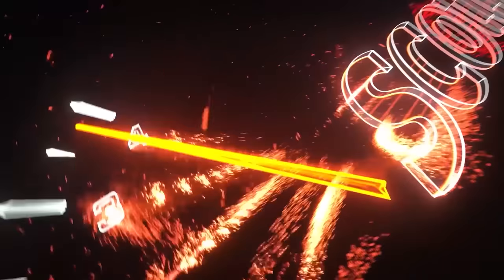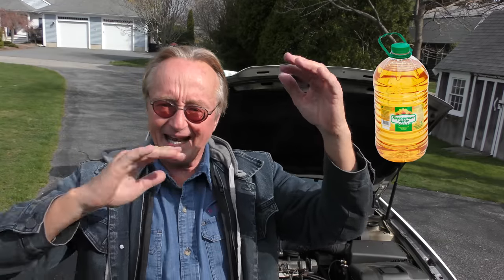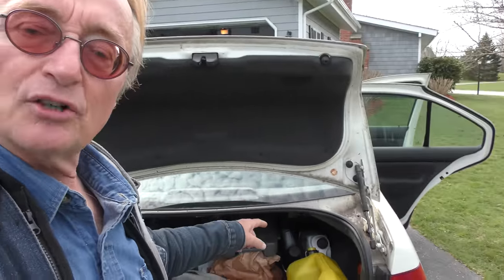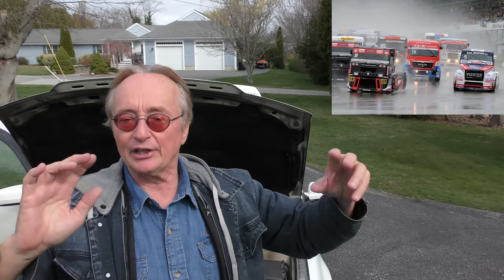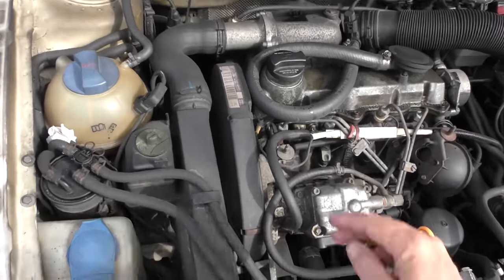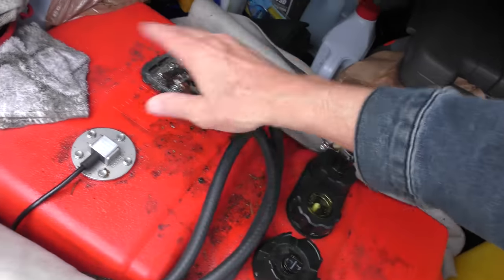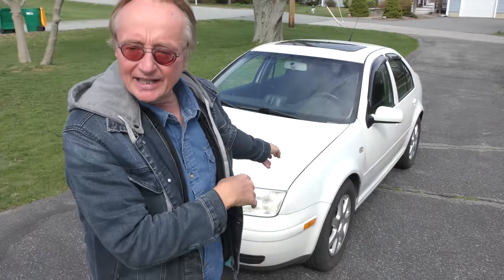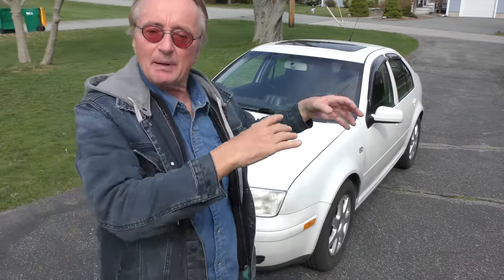Install This on Your Car and You'll Never Have to go to the Gas Station Again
This Car Runs on a New Type of Fuel (Goodbye Gas Stations), DIY and car repair with Scotty Kilmer. Vegetable oil car. Car that runs of vegetable oil. New type of fuel that can power a car. The truth about high gasoline prices at the pump. Gasoline myths versus facts. Why are fuel prices so high? Car advice. DIY car repair with Scotty Kilmer, an auto mechanic for the last 54 years.

⬇️Scotty’s Top DIY Tools:
1. Bluetooth Scan Tool
2. Mid-Grade Scan Tool
3. My Fancy (Originally $5,000) Professional Scan Tool
4. Cheap Scan Tool
5. Dash Cam (Every Car Should Have One)
6. Basic Mechanic Tool Set
7. Professional Socket Set
8. Ratcheting Wrench Set
9. No Charging Required Car Jump Starter
10. Battery Pack Car Jump Starter

1. Bluetooth Scan Tool
2. Cheap Scan Tool
3. Professional Socket Set
4. Wrench Set
5. No Charging Required Car Jump Starter
6. Battery Pack Car Jump Starter

►Here's our weekly video schedule:
Tuesday: Auto repair video
Wednesday: Viewers car mod show off
Thursday: Viewer Car Question Video AND Live Car Q&A
Friday: Auto repair video
Saturday: Second Live Car Q&A
Sunday: Viewers car show off